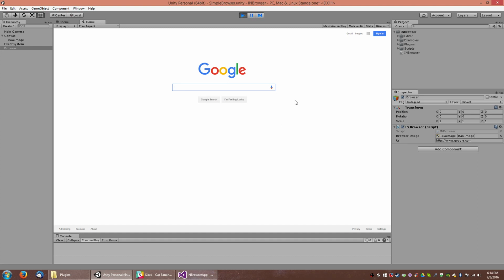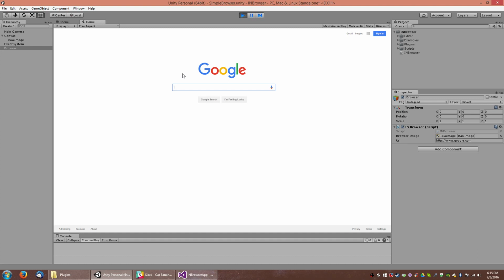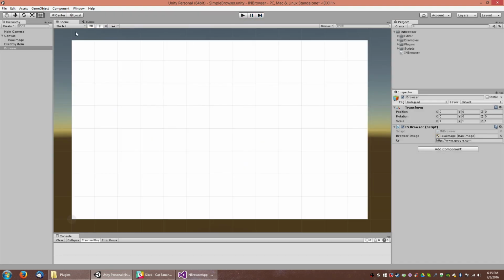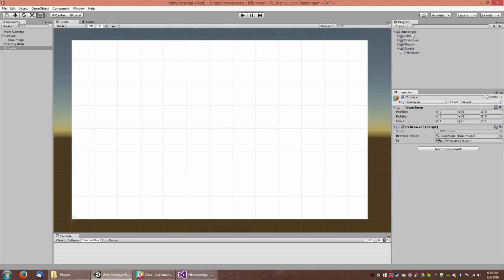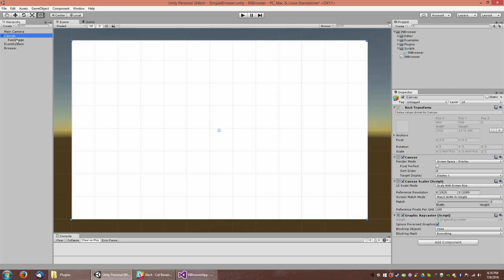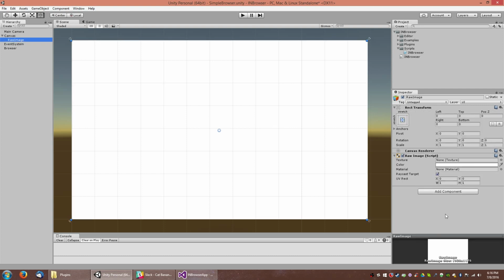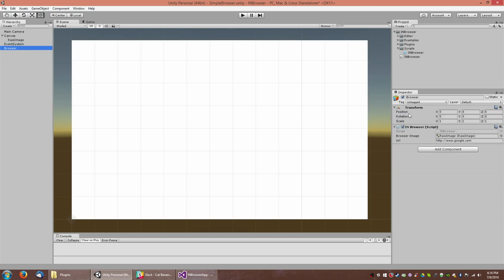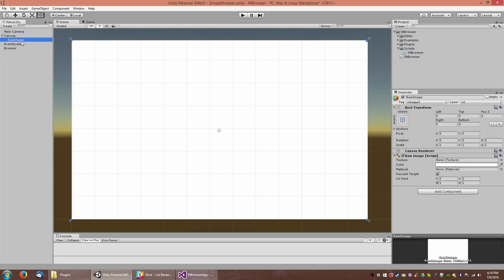INBrowser Introduction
This video introduces the new INBrowser soon to be offered on Unity's Asset Store.  INBrowser provides a no frills web view for use in Unity applications and games.

Read the description of the INBrowser on the Unity Forums

- The ImagineNations Team